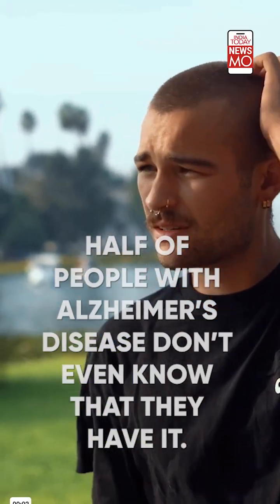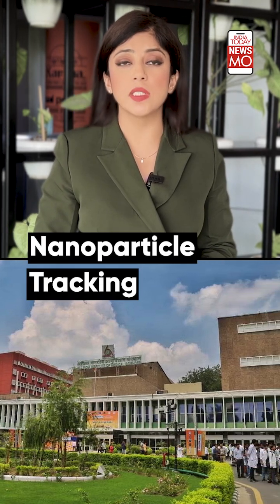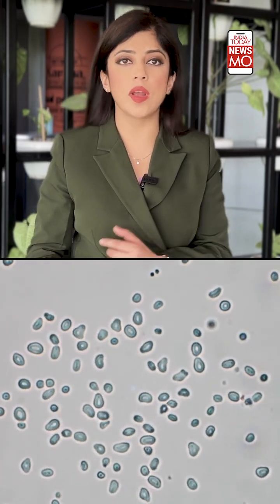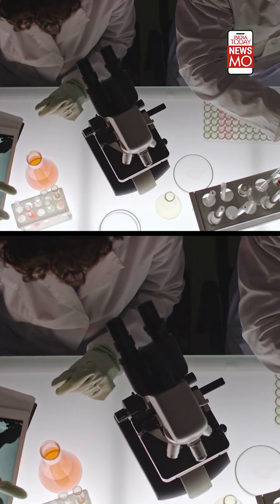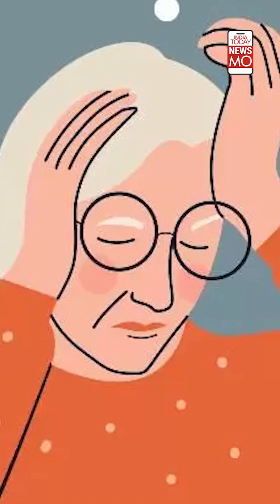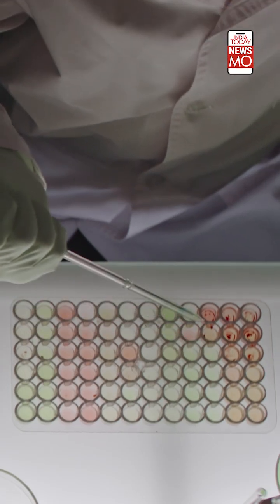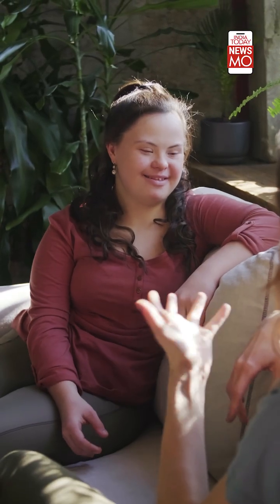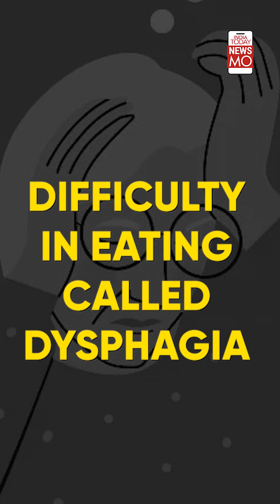Saliva Test Can Now Detect Alzheimer's At An Early Stage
Did you know 44 million people in this world have Alzheimer's? Yet its detection is not so easy and usually invasive. But AIIMS Delhi has now invented atest which is non-invasive and can help detect Alzheimer's at an early stage.  Watch to know more.